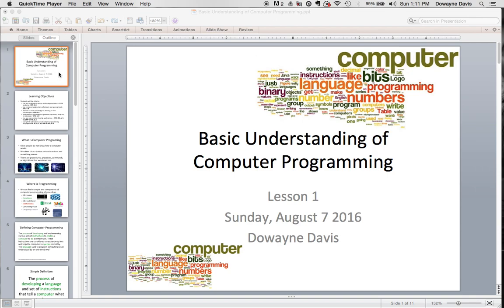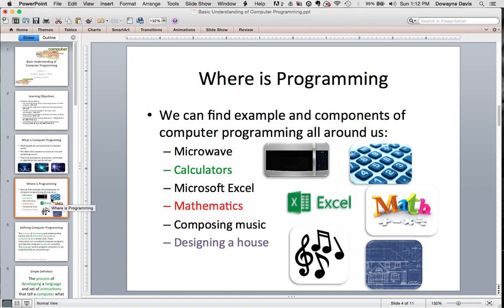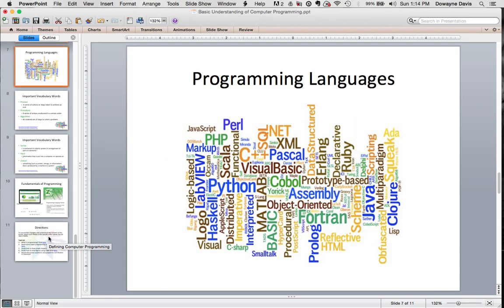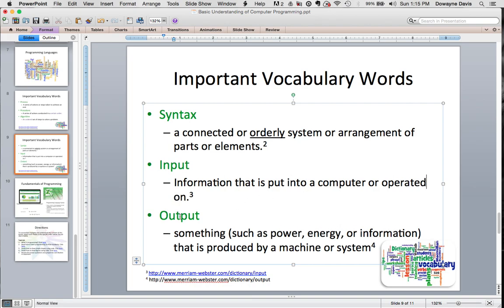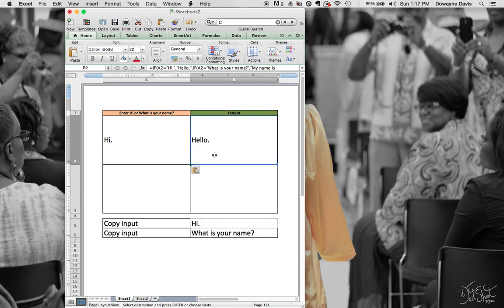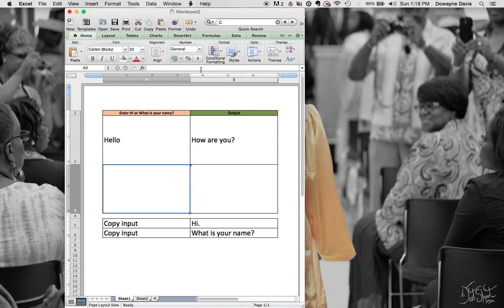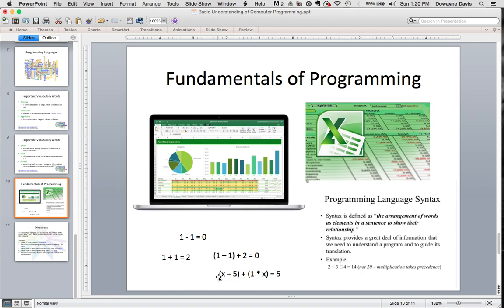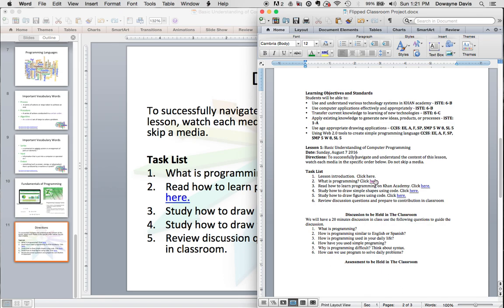Computer Programming Flipped Class Lesson 1